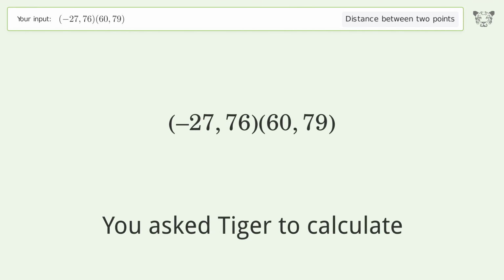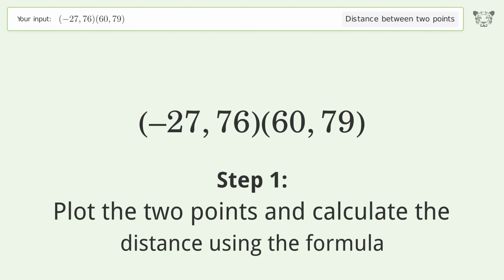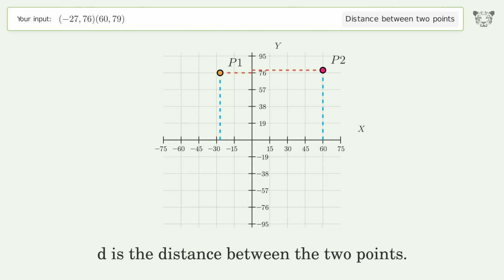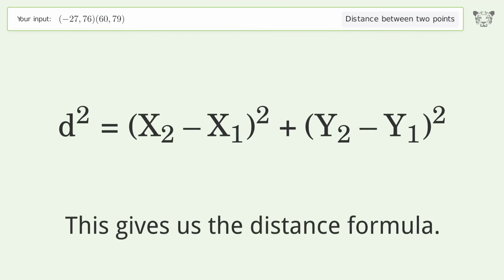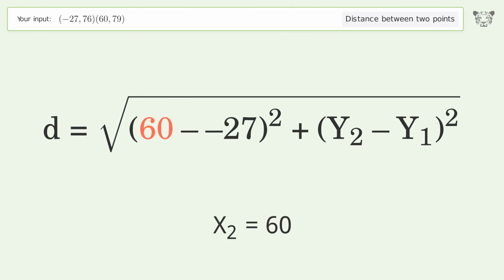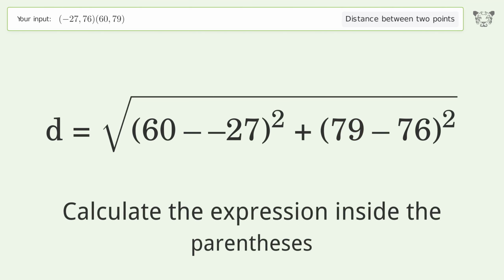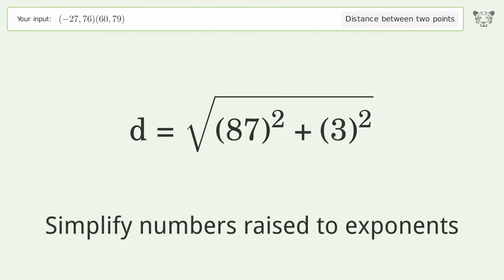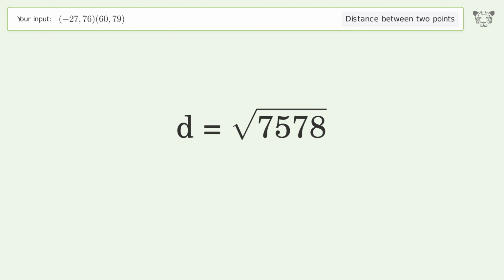Find the distance between two points p1 (-27,76) and p2 (60,79): Step-by-Step Video Solution